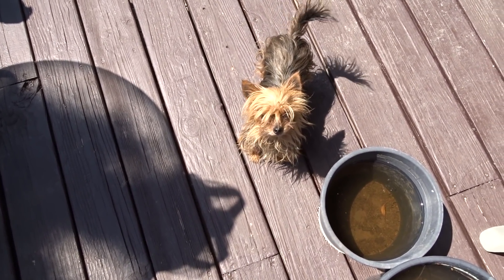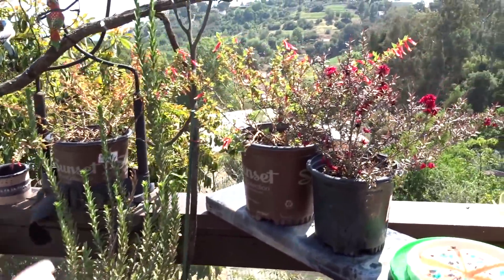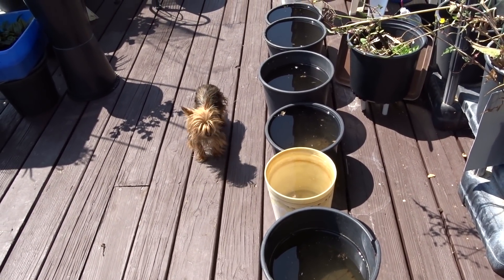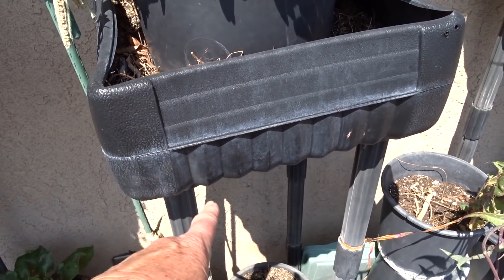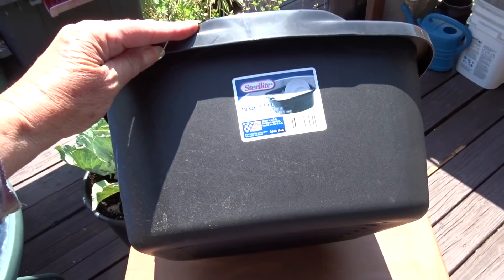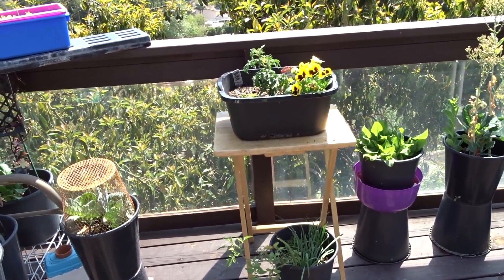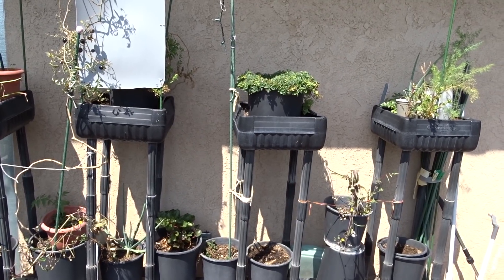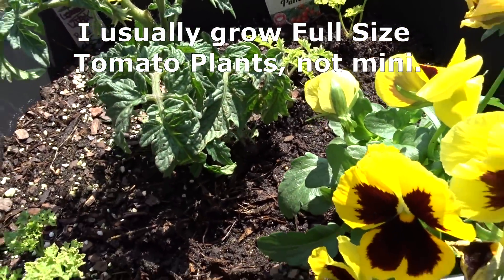Deck Garden How to Make Mini Raised Bed for Patio Balcony Small Space Vegetable Container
Urban Gardening, Raised bed Dishpan  Garden, Balcony Garden, on a Deck Garden with my tiny Yorkie "Kitty" and Nature Wildlife of birds Hummingbirds and orioles, Gardening in small place, My Deck and Patio, coming along too slow but still growing beans, walking onions, herbs, kale, tomatoes, dill, stevia, mint, garlic chives, parsley and flowers .

Here are the Same Solar Fountain Kits I buy for our Yard and this is an aff. link to the company

Another aff. link for these Solar Fountain Kits